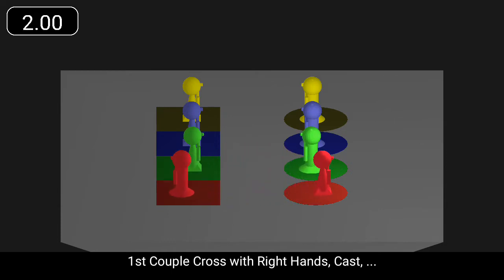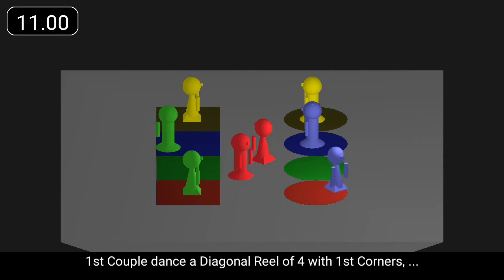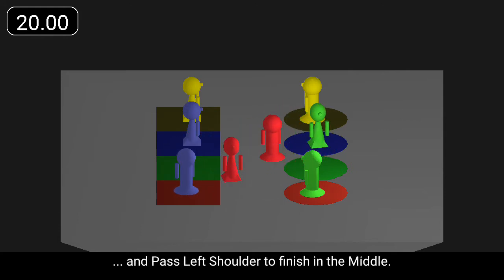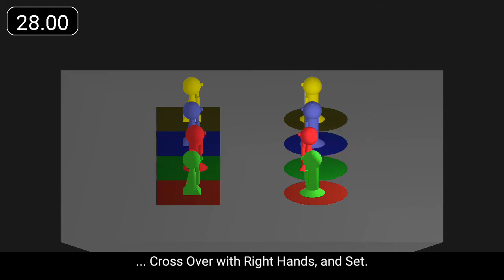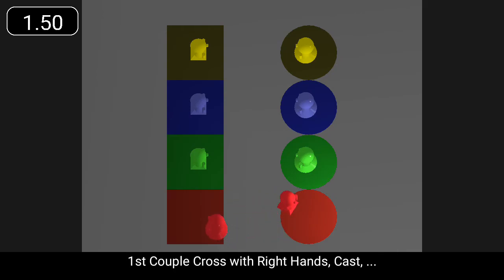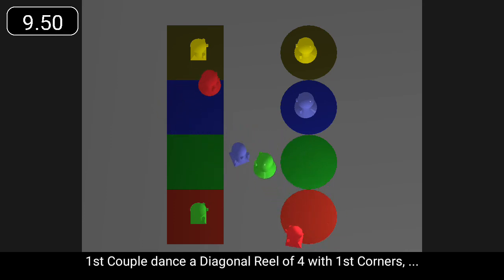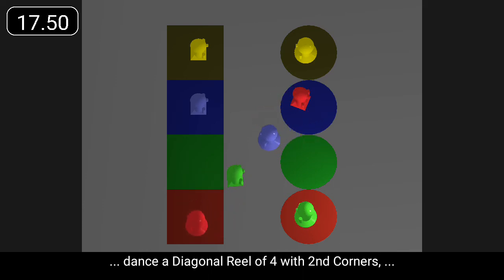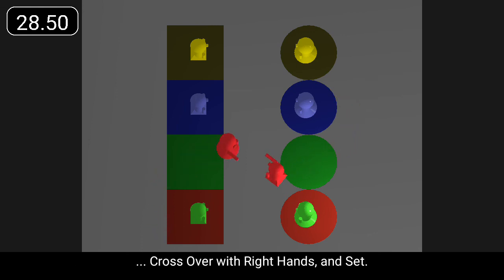Bailey's Irish Cream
'Bailey's Irish Cream' is a 32 bar reel for 3 couples in a 4 couple set.